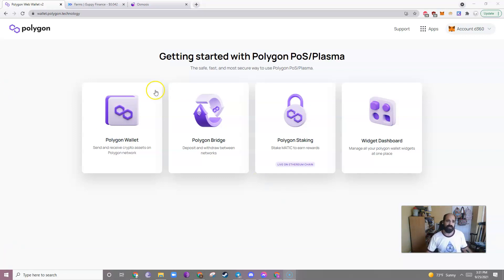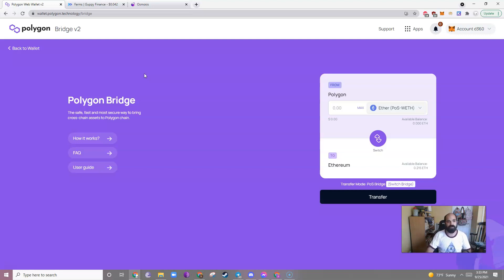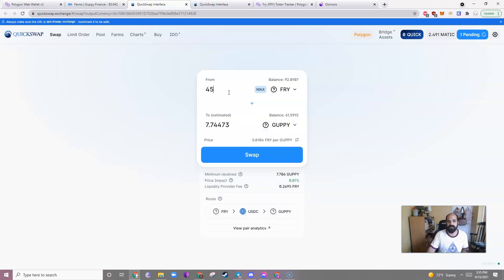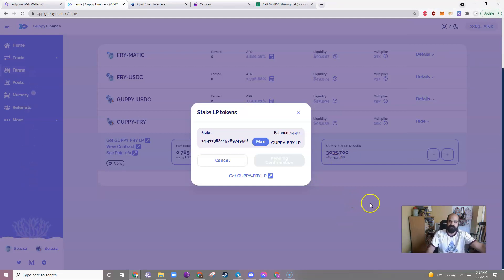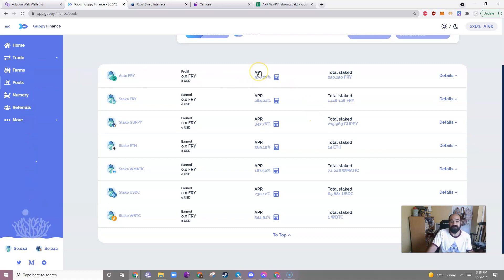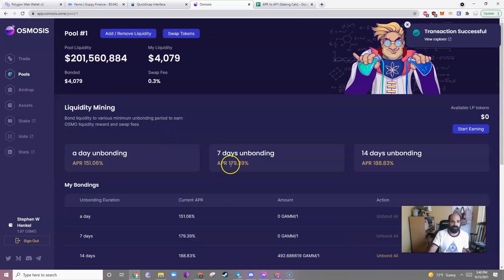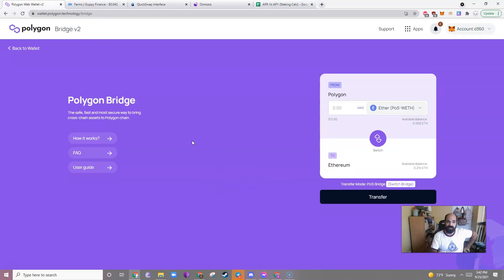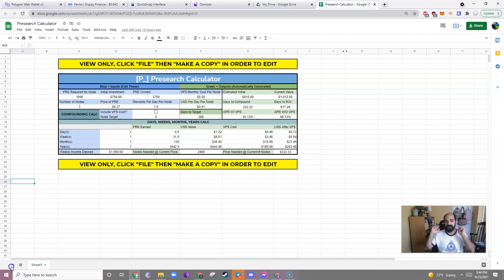Bridging ERC20 Coins to Polygon Network, Guppy/Osmo Updates